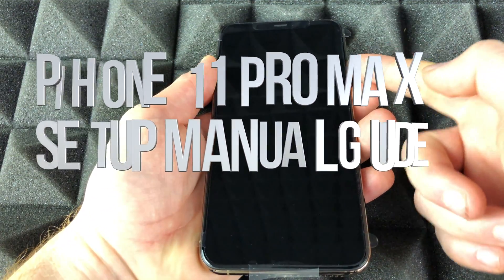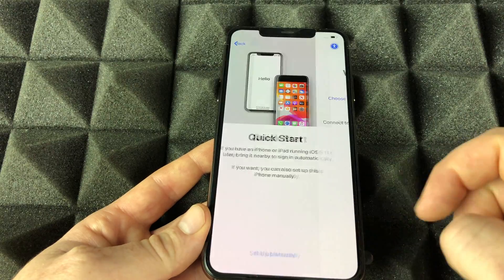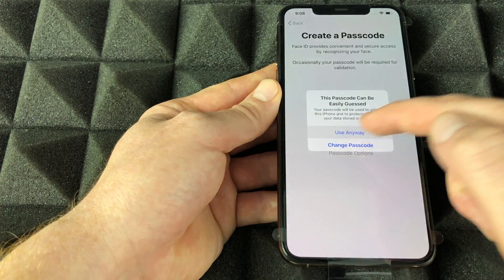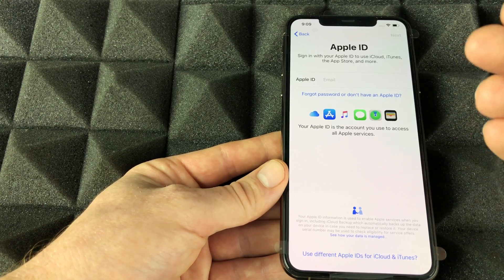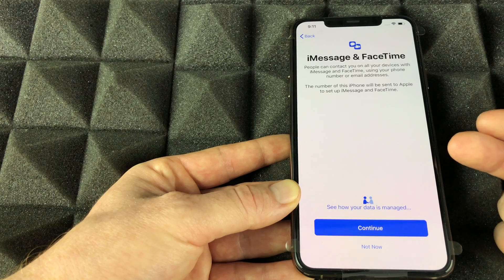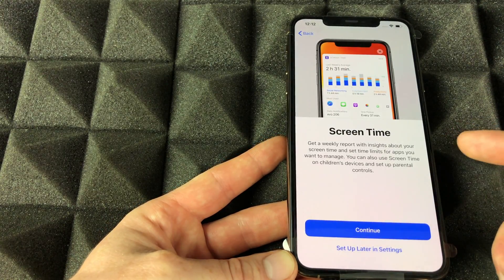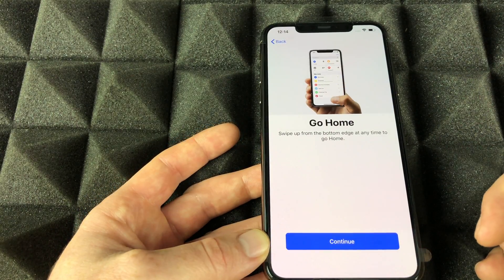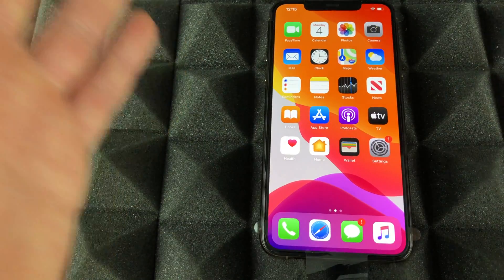iPhone 11 Pro Max 64gb Set Up Guide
How to setup iPhone 11 Pro Max